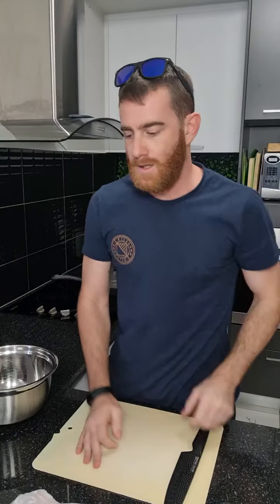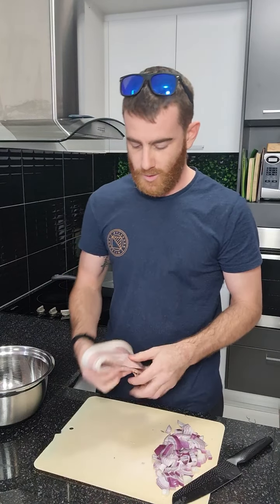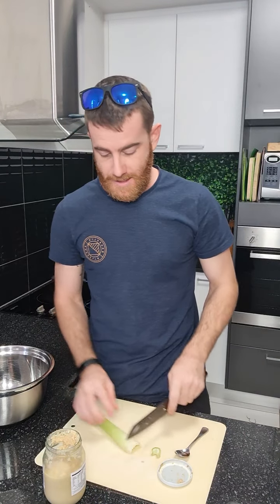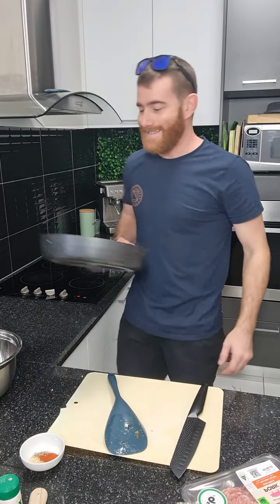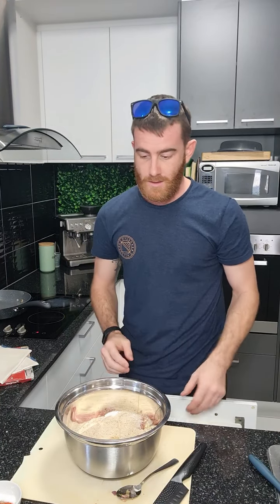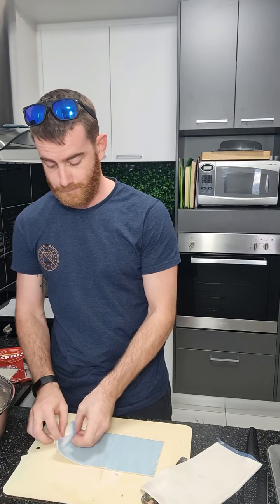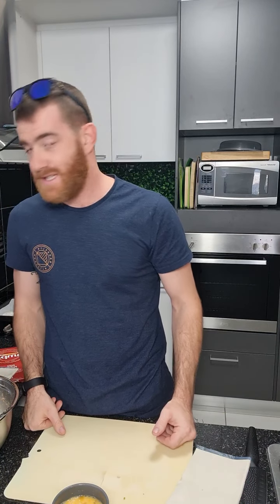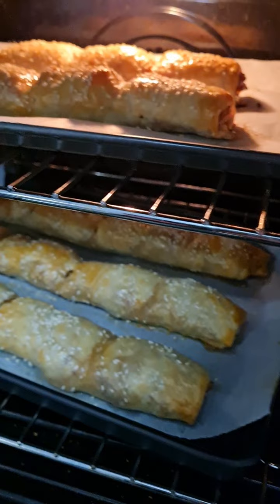Cooking With Cannabis - Sausage Rolls, Munchie Food